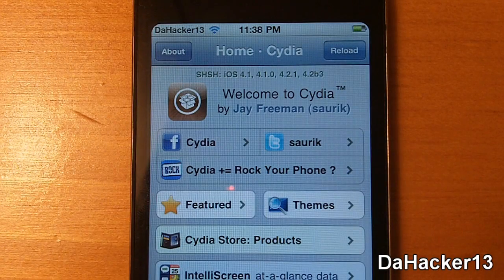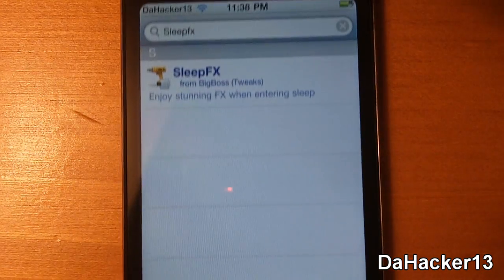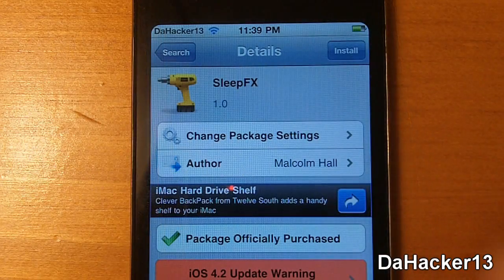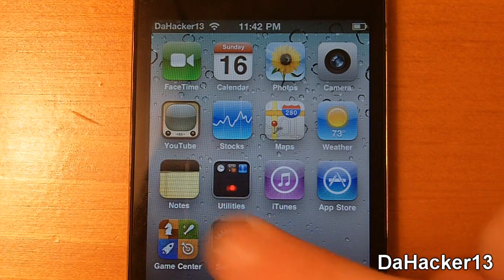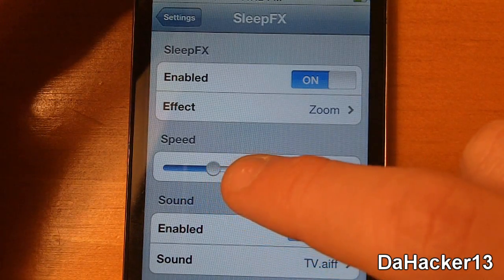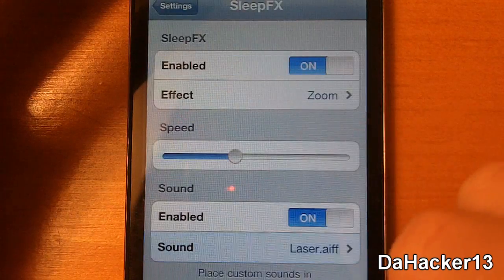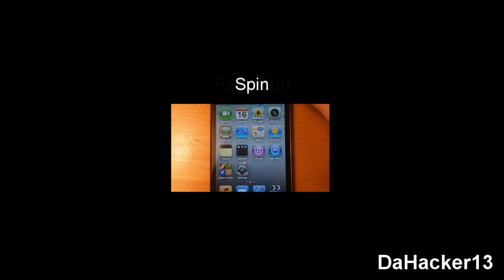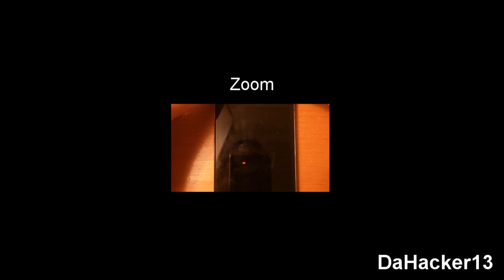How To Get SleepFX For Your iPhone/iPod Touch! **EFFECTS WHEN TURNING OFF IDEVICE!!**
In this video, I show you all on how to get an awesome tweak called SleepFX.  Basically, it allows you to have effects/transitions on the screen of your iDevice when it enters sleep mode.  Currently, this tweak can be downloaded from the BigBoss Repo and it is $4.99, which is a bit pricey, but I would still recommend it if you can afford it.